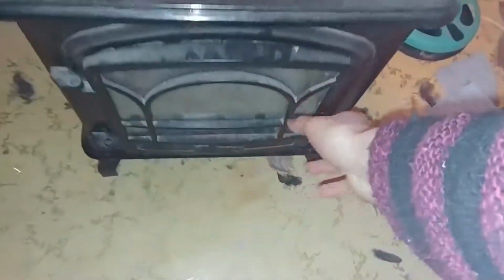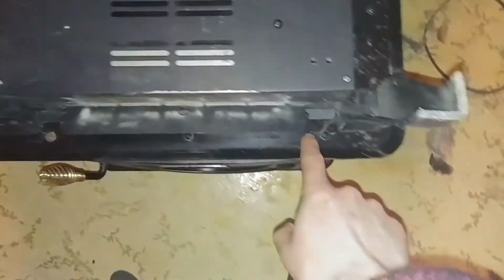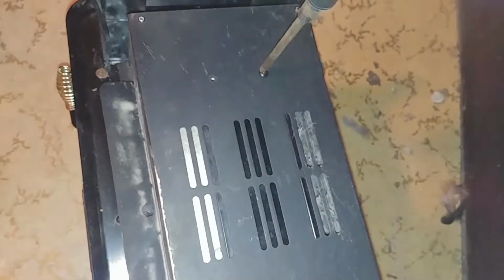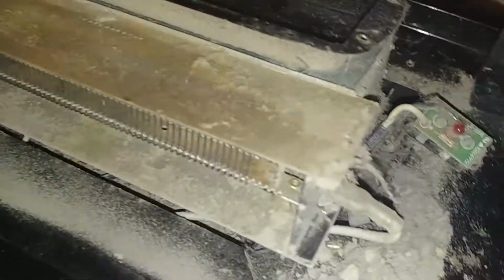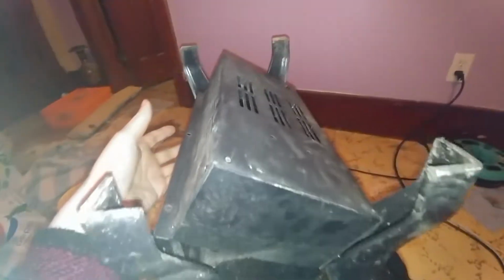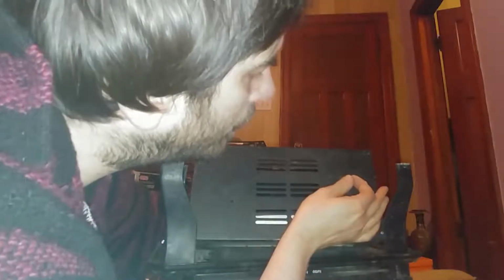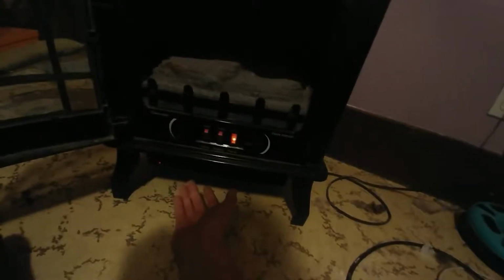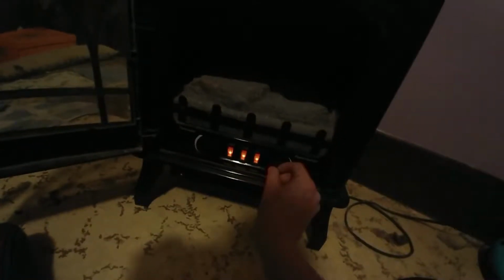Cleaning Infrared Fireplace Heater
It's that time of the year, the time of the year tons of houses burn down because of dust in heaters, so in this short episode, I rip apart our electronic fireplace heater to get all the dust out of it.